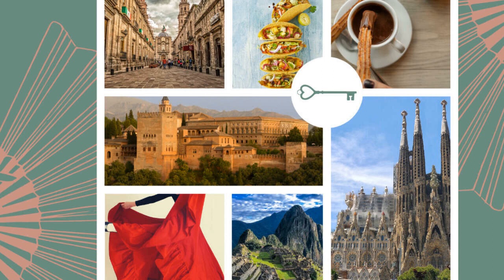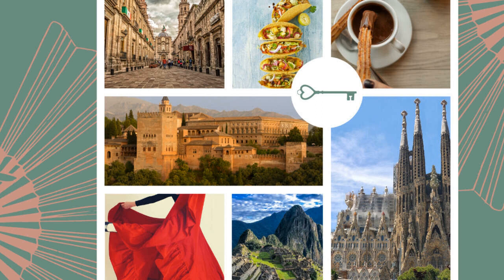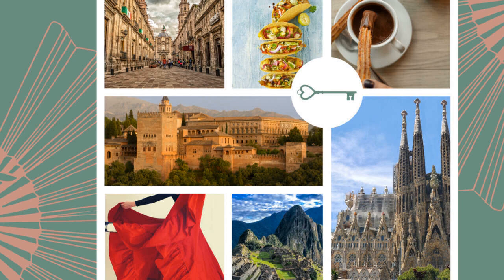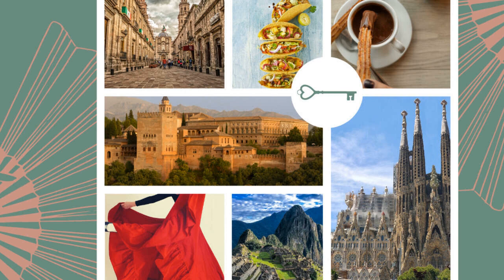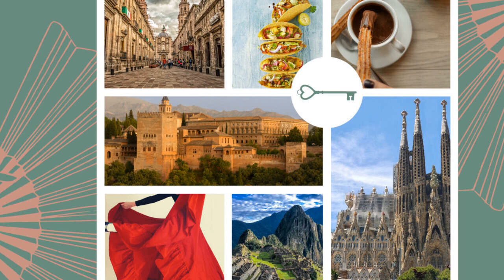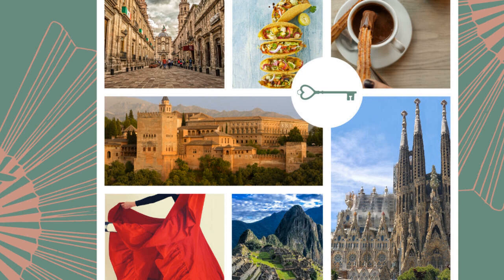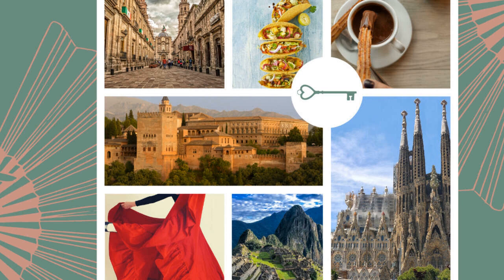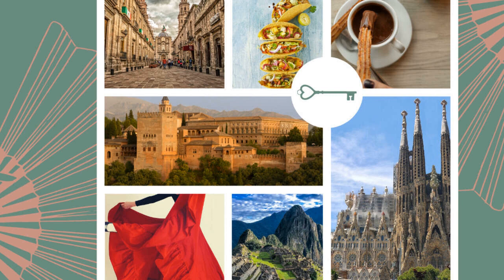Episode 88: Book Recommendations for Your Littles!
This past month has been particularly busy with work projects, so today's episode is something fun: 11 Spanish book recommendations for little kids! Whether you're gearing up for the start of school or just want to interact with your little one in Spanish, this episode is for you! I was going to begin our cultural tip on Honduras this week, but instead decided to include one more book on my list!

Remember, learning a language is a lifelong journey.
¡Aprovéchalo, Disfrútalo y Compártelo!

Blog for Episode 88Intro and Closing Music by Master_Service from FiverrCultural Tip Transition Music edited from song by JuliusH from Pixabay
By Sandra Boynton. Spanish ed., Simon & Schuster Libros Para Niños, 2004.Barnyard Dance! By Sandra Boynton. Boynton Bookworks, 2022.Your Personal Penguin. By Sandra Boynton. Workman Publishing Company, 2006Chica Chica Bum Bum. By Martin Jr., Bill, and John Archambault. Illustrated by Lois Ehlert, Spanish ed., Simon & Schuster Libros Para Niños, 2018.¿Quién se comió mi fruta? By Canizales. Spanish ed., NubeOcho, 2020.Madeline. By Ludwig Bemelmans. Spanish ed., Viking Juvenile, 1993.Bebé Goes Shopping. By Susan Middleton Elya. Illustrated by Steven Salerno, Harcourt, Inc., 2006.Paletero Man. By Lucky Diaz. Illustrated by Micah Player, translated by Dr. Carmen Tafolla, HarperCollins Publishers, 2021.Vamos a cazar un oso. By Michael Rosen. Illustrated by Helen Oxenbury, translated by Verónica Uribe, Spanish ed., Ediciones Ekaré, Walker Books Ltd., 2019. We're Going on a Bear Hunt. By Michael Rosen. Illustrated by Helen Oxenbury, 4th ptg ed., Little Simon, 1997¿Debo compartir mi helado? By Mo Willems. Translated by F. Isabel Campoy, Spanish ed., Hyperion Books for Children, 2015. Nos fuimos todos de safari: Una aventura de números por Tanzania. By Laurie Krebs. Illustrated by Julia Cairns, Spanish ed., Barefoot Books, Inc., 2003La Araña Muy Ocupada. By Eric Carle. Spanish 1st ed., World of Eric Carle, 2004. The Very Hungry Caterpillar. By Eric Carle. Spanish 1st ed., World of Eric Carle, 1994.

Spanish Answers
Episode 88